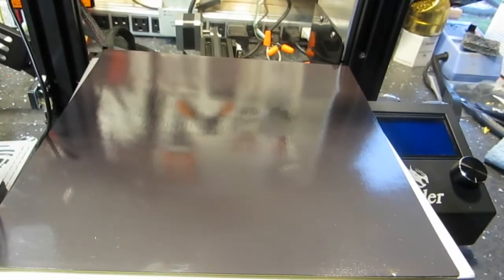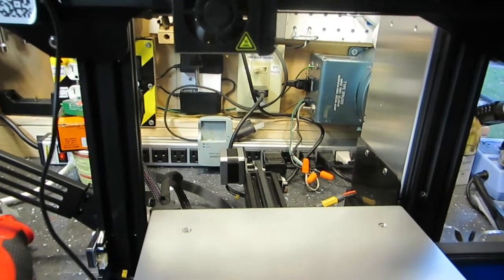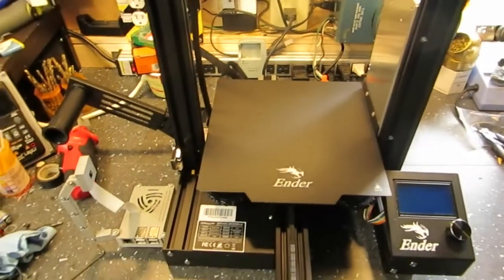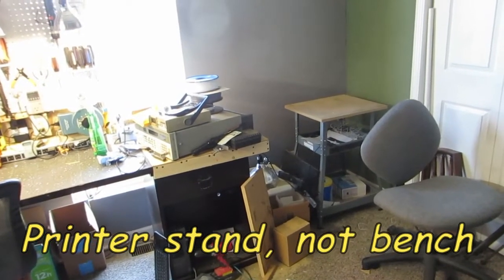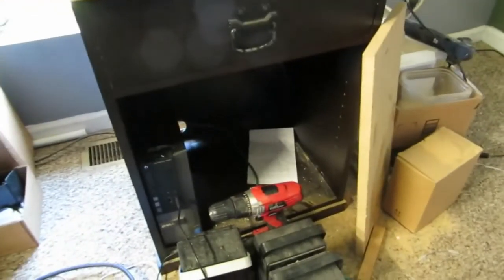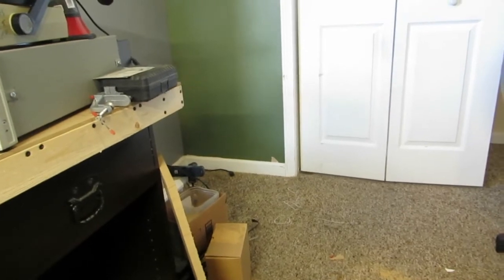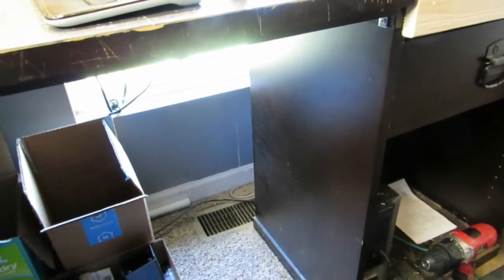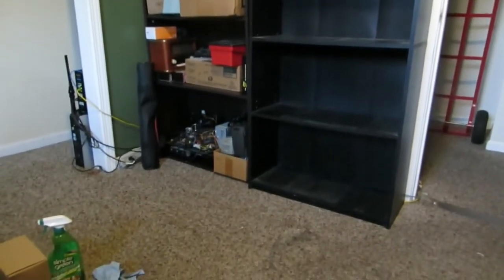DERB - 3D printer fix - Plus more room mods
Printer parts arrived on Monday and I worked on it and got it done Tuesday. Then on Wednesday I worked on the first part of cleaning up the workshop. :)